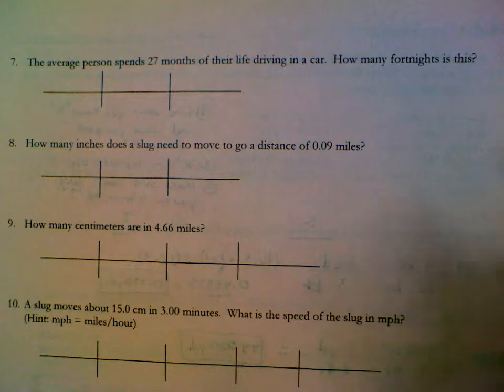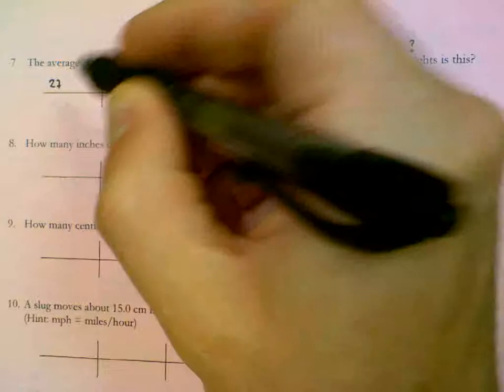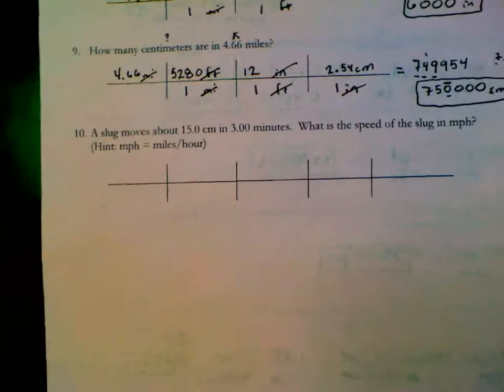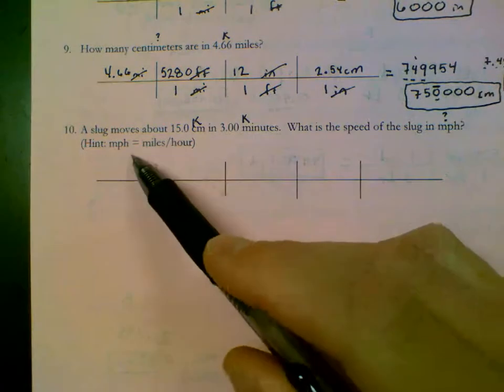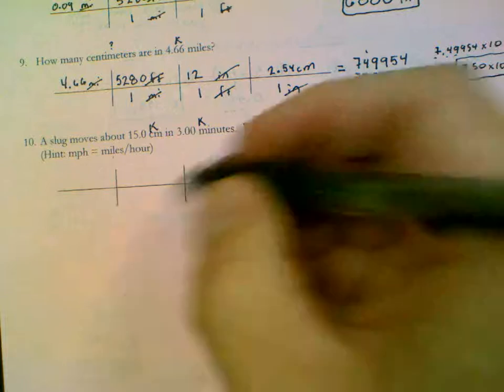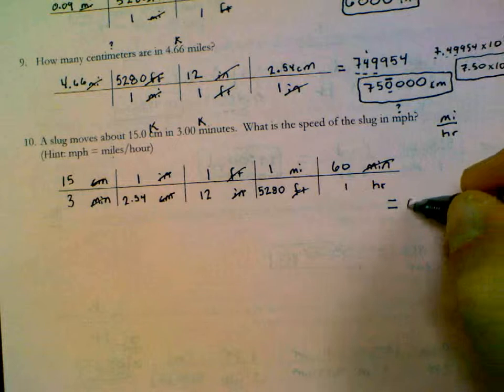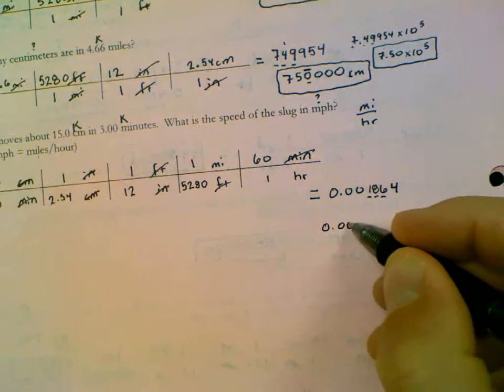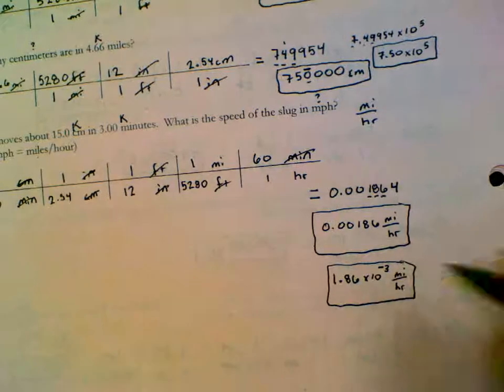R: Factor-label Conversions 7-10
Answers to problems 7-10 on Factor-Label Conversions sheet